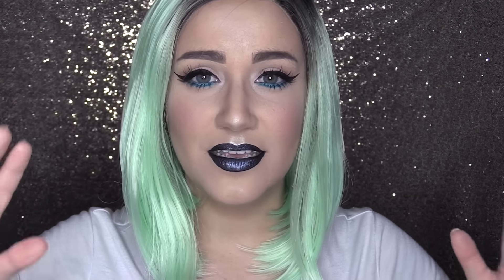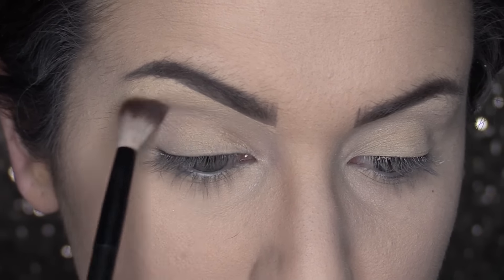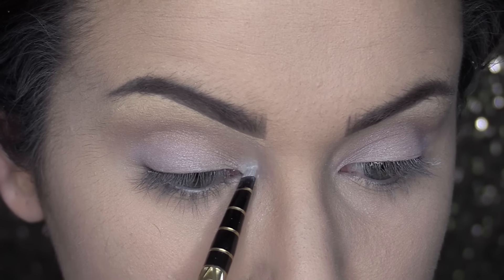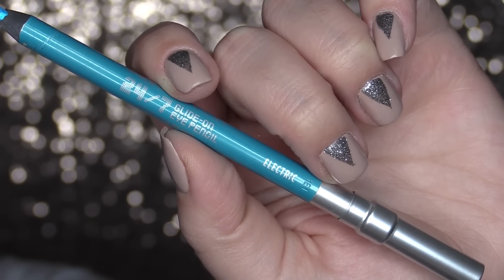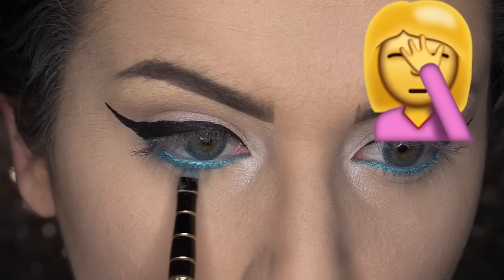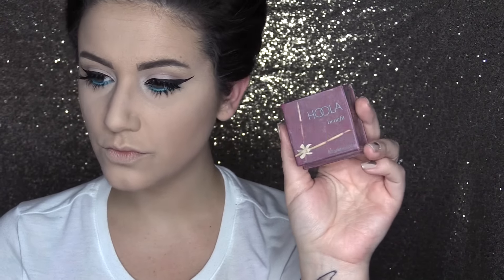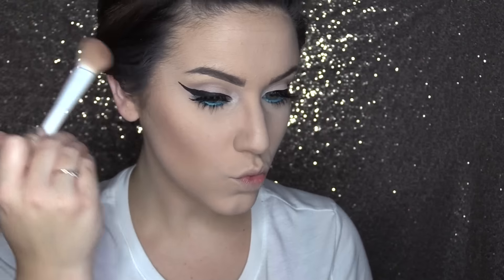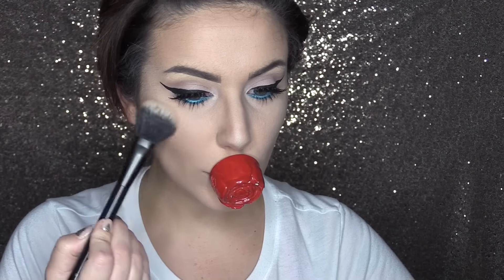Easy Peek-a-Boo Blue Electric Summer Makeup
Sorry that this video is so thrown together... I decided last minute to change what I was uploading, and just wanted to make sure that I got a video to you guys. Please be kind to one another... I love you

Link for the lips!!

I SELL HATS ON ETSY LOL